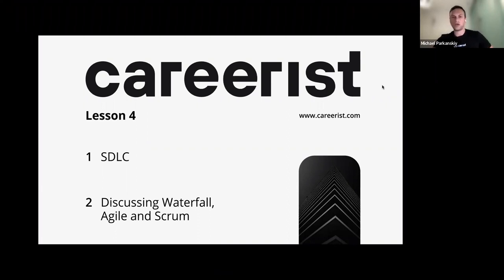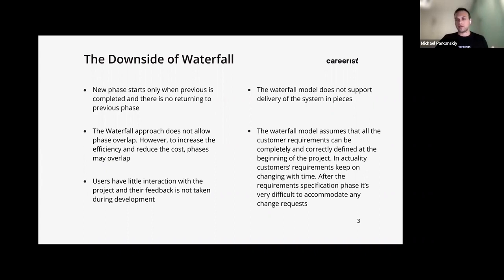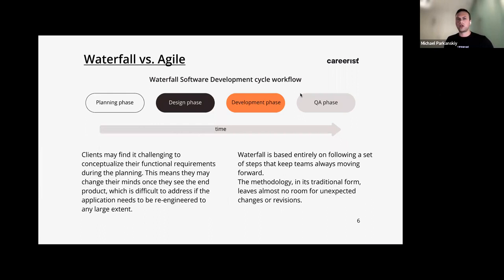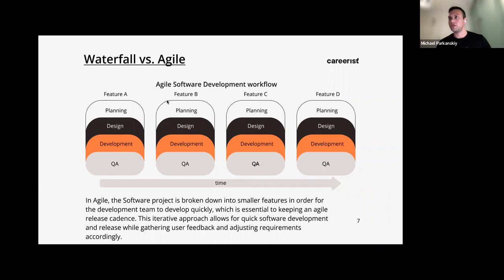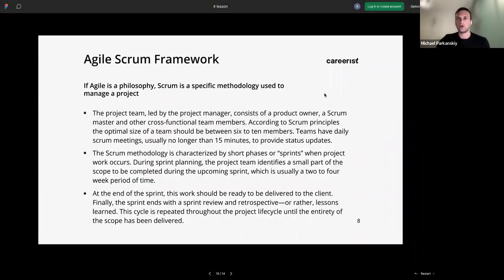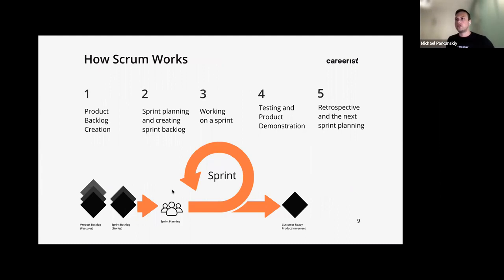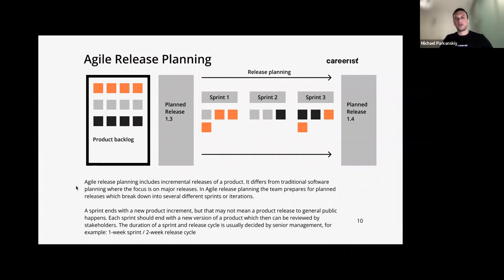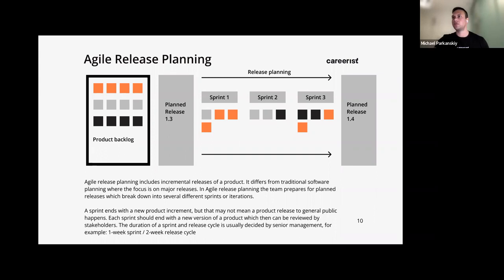Lesson 4 MQA Jan 5 Batch Software Development methodologies